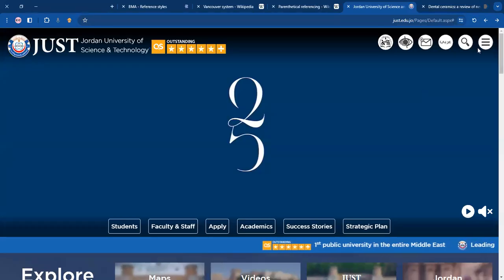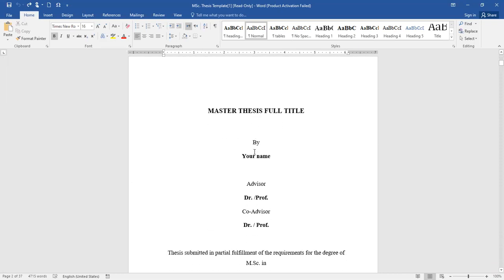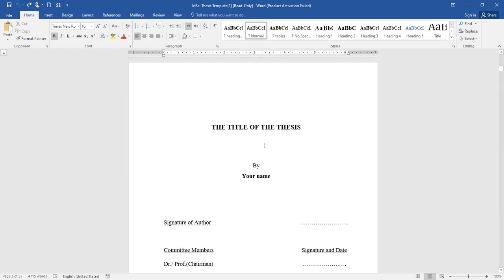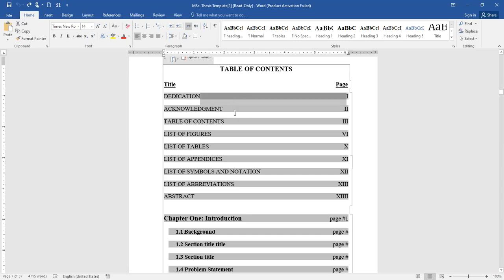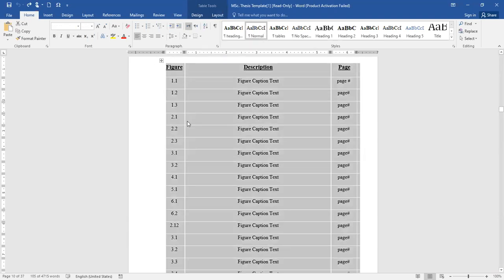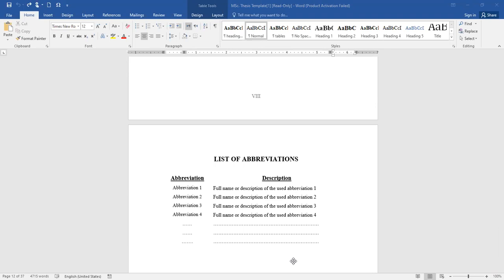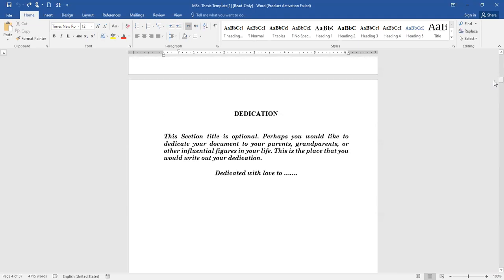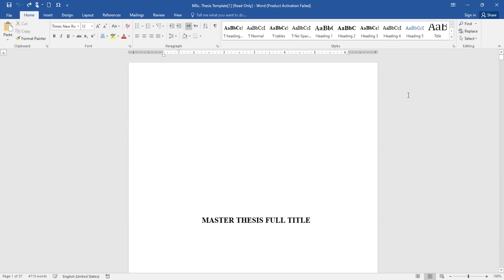How to use the Master Thesis Template to Guide your writeup